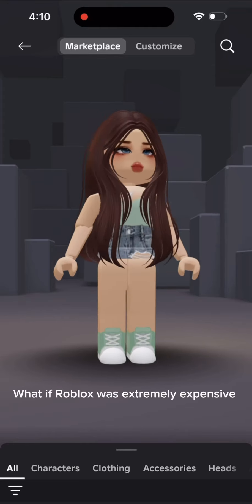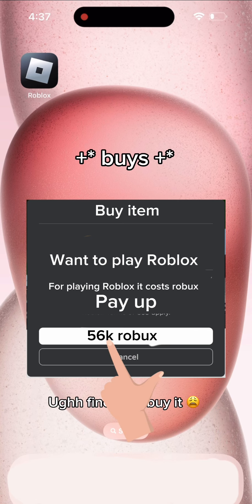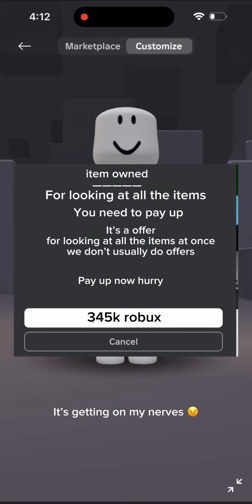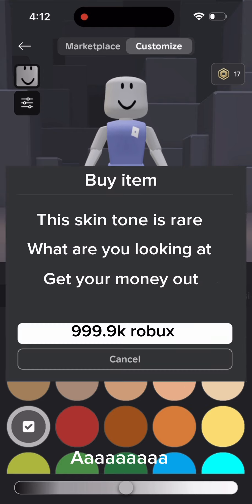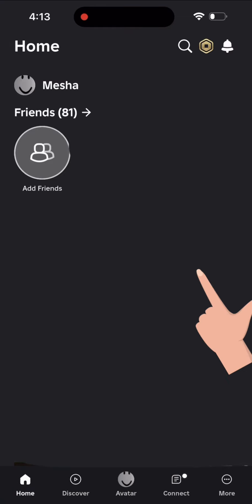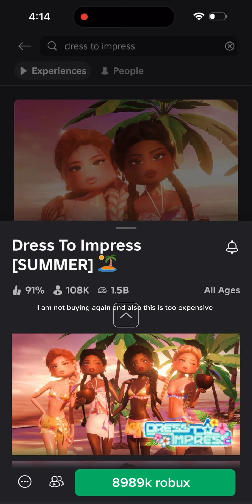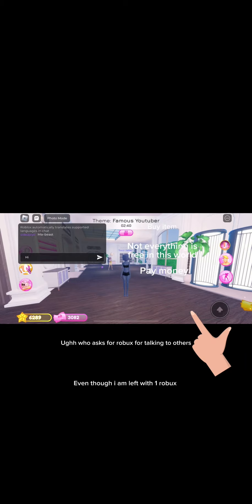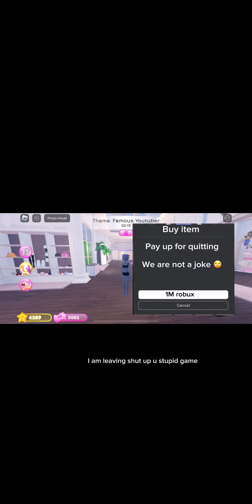What if Roblox was extremely expensive 🤯😨